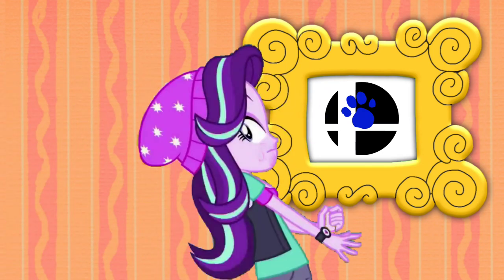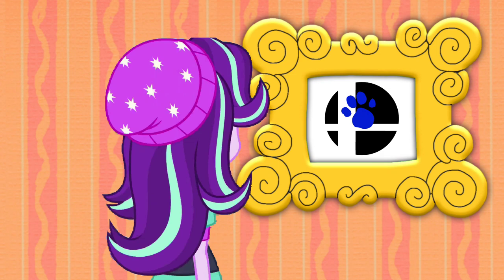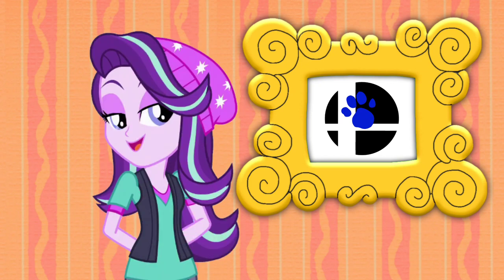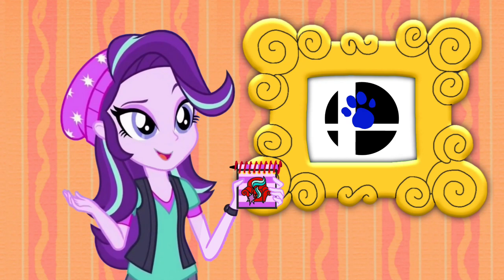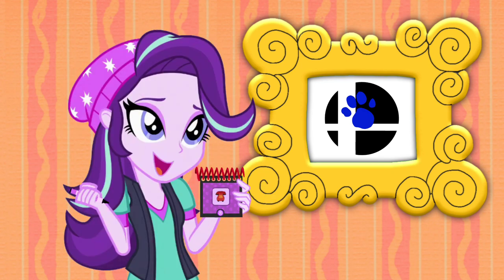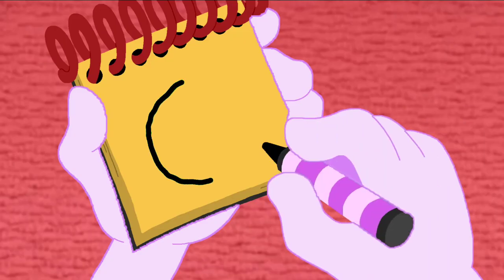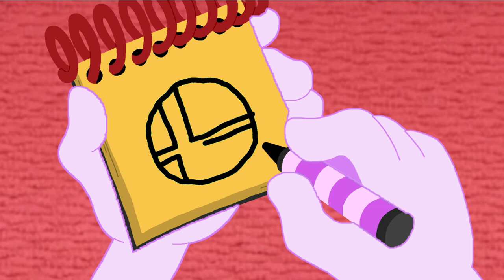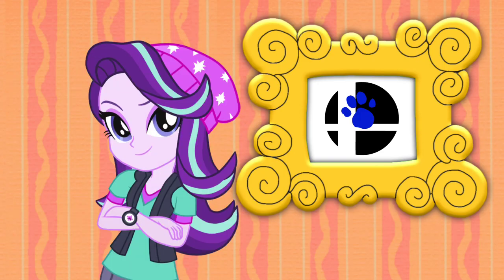Blue's Clues and Starlight Glimmer: How to Draw - Smash Ball Symbol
Starlight Glimmer found a clue on this picture of a smash ball symbol from the super smash bros games.

Credit to Deep Ponies for Starlight Glimmer's Voice, Ben Casey, Botchan-MLP, rodan00, Lifes-REMedy, rupahrusyaidi and Other Vector Artists